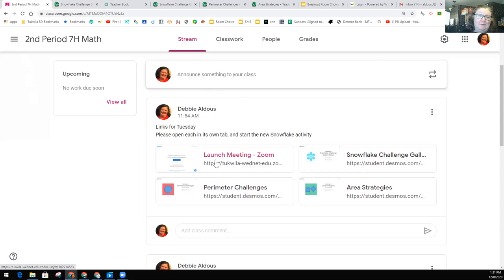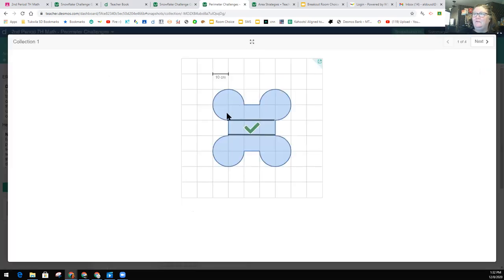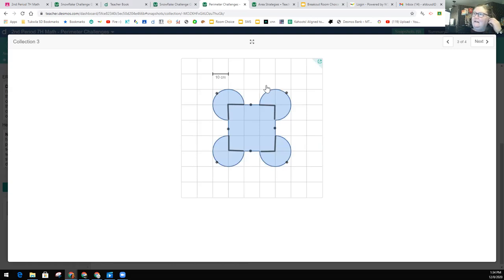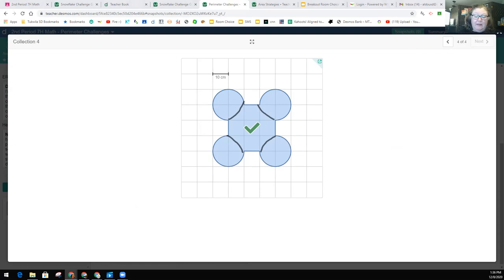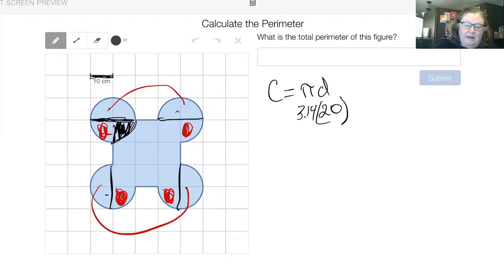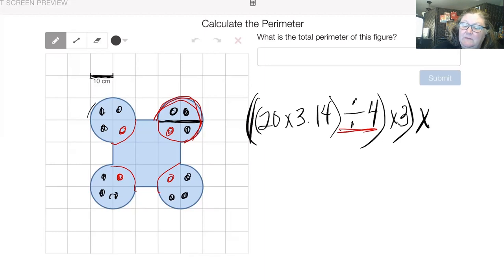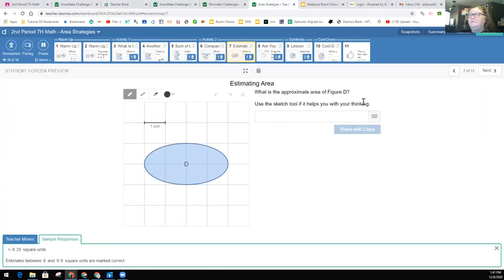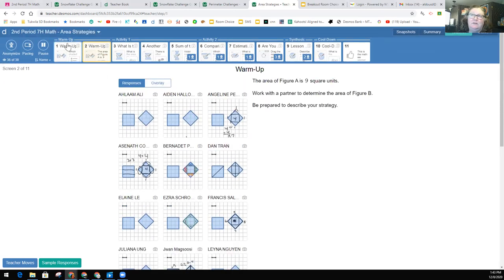December 8th 7th Math